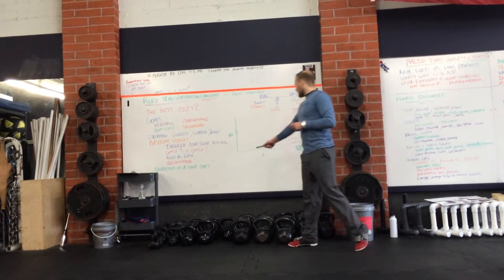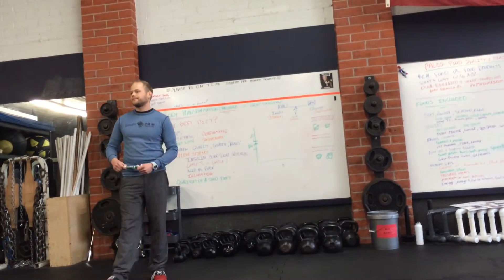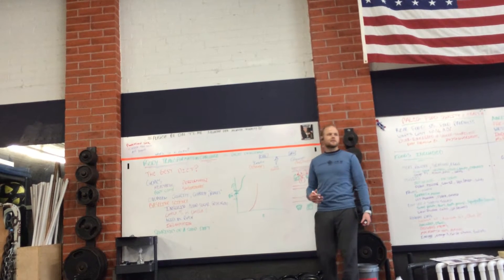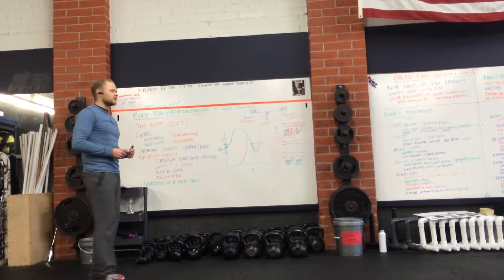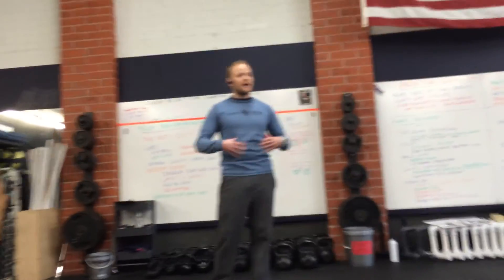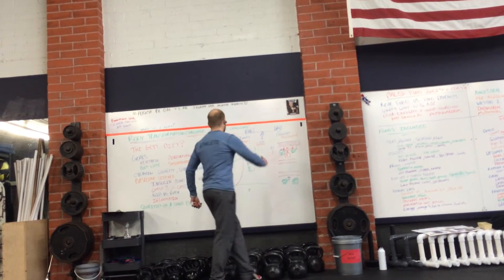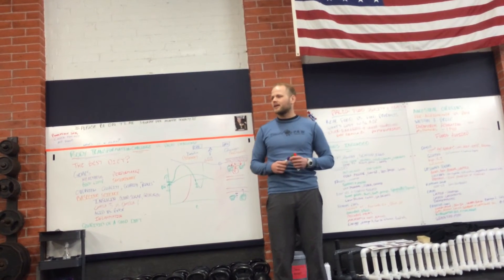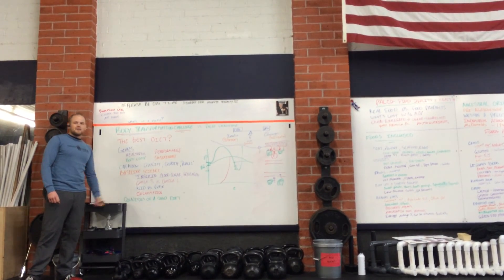Insulin Sugar and Fat Storage - CrossFit P.A.W. Tigard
Registered Dietitian Nutritionist and Certified Strength and Conditioning Specialist Phil Menagh discusses the mechanisms of insulin during a nutrition seminar at CrossFit P.A.W. Tigard, Oregon.  January 11th, 2014.